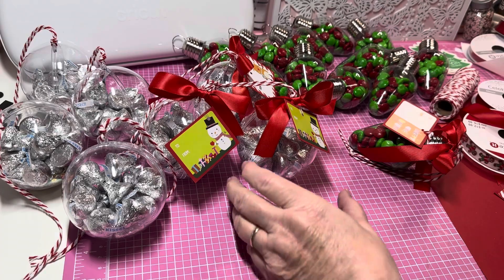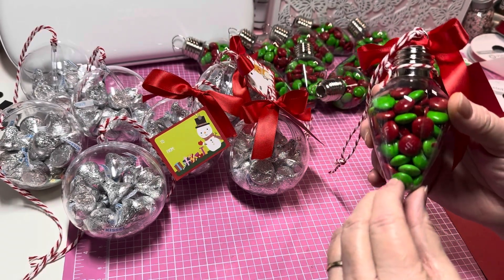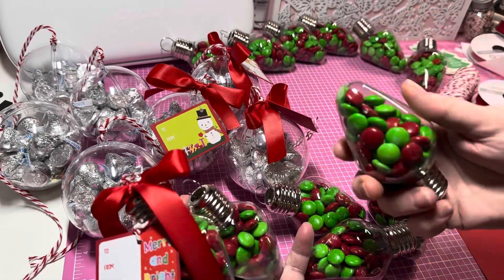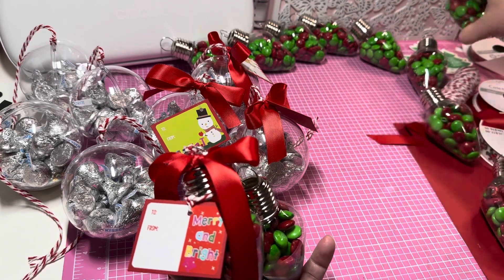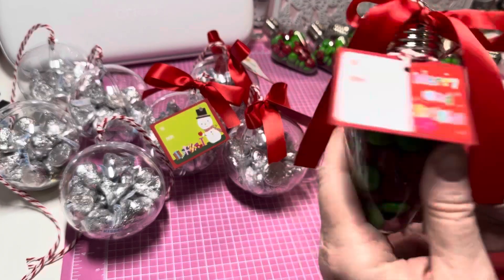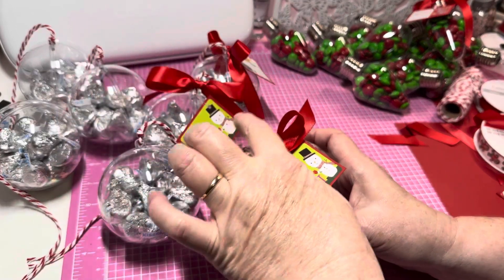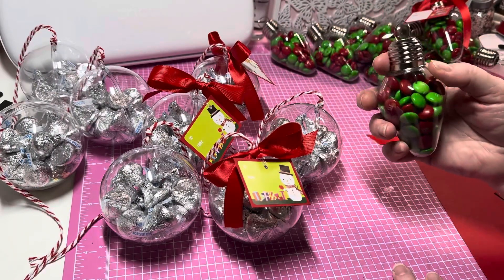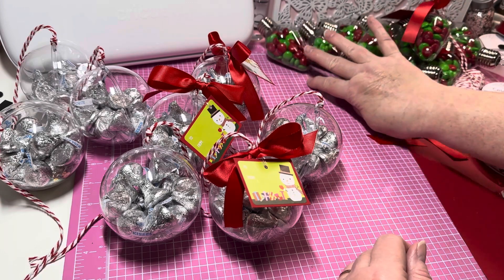WHAT AM I REMOVING FROM MY CRAFT FAIR?